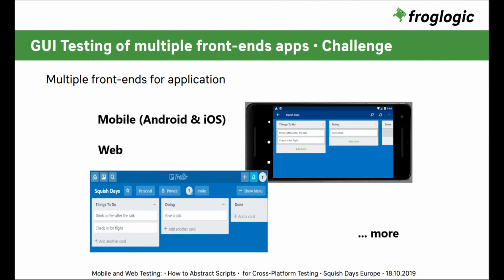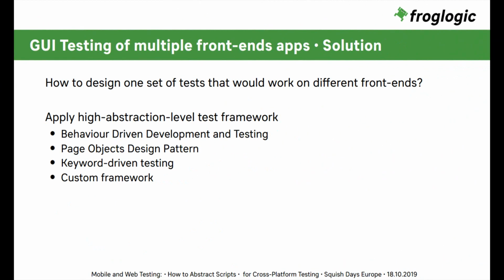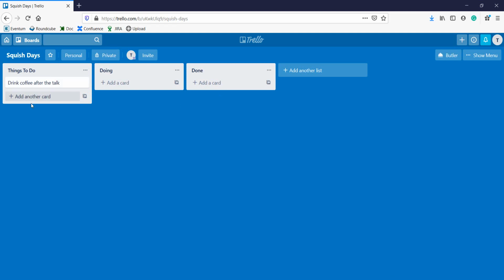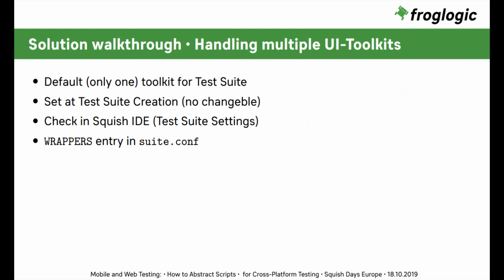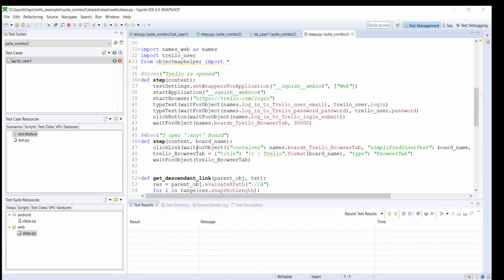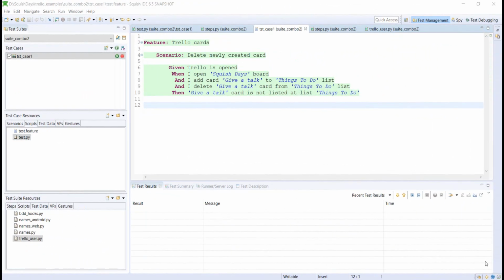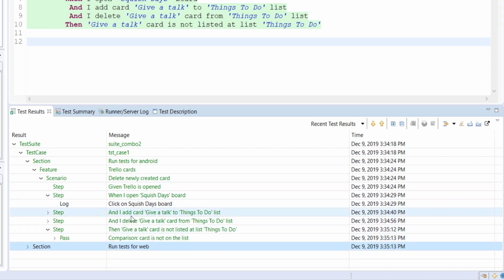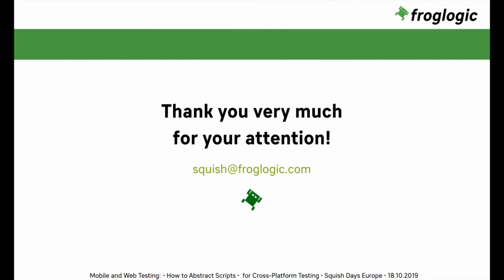How to Abstract Scripts for Cross-Platform Testing | Squish Days 2019 | Squish GUI Tester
For Mobile and Web Applications, Squish can record all your test scripts, but you wouldn't want to create code like this for real-world automated tests. The talk will show you how to avoid code duplication and abstract your code to create a maintainable test framework for Cross-Platform Testing.